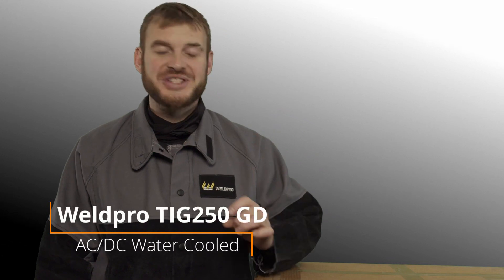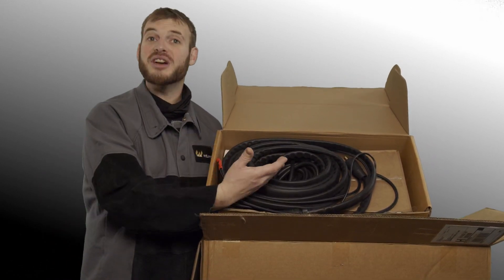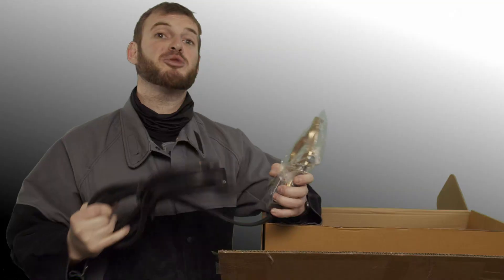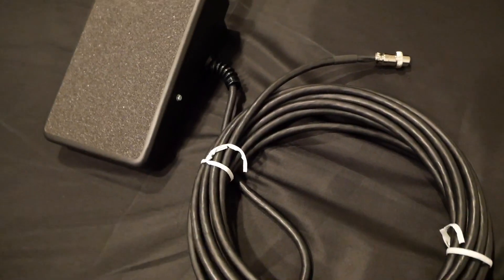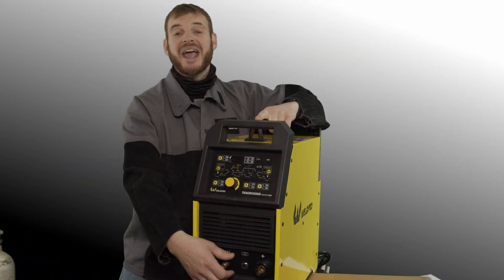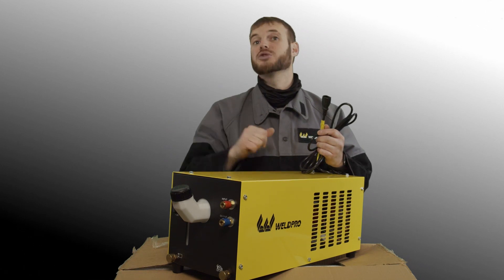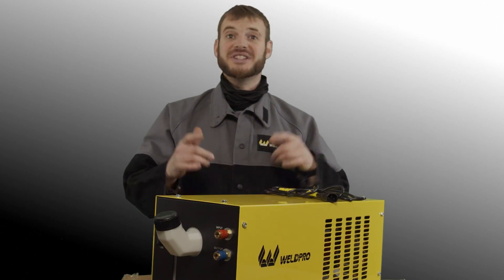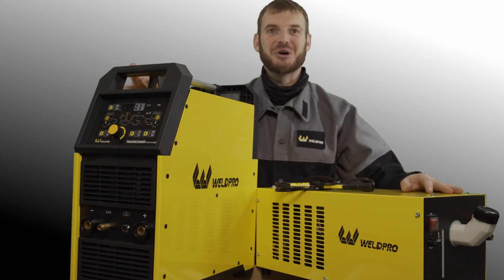Weldpro TIG250 GD - Unboxing Part 1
Introducing the ALL NEW TIG250 GD from Weldpro. This new 250 amp AC/DC TIG welder comes in both and air cooled and a water cooled option. In this video we will unbox the entire water cooled bundle and show you exactly what to expect when you place an order!

If you havent had the chance to pick up your brand new TIG250, you can get the best deal here: